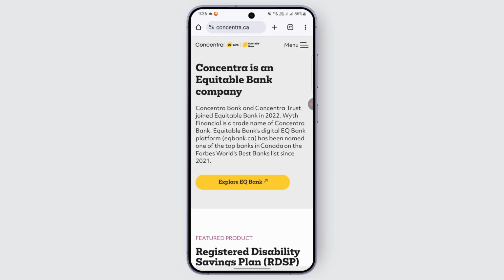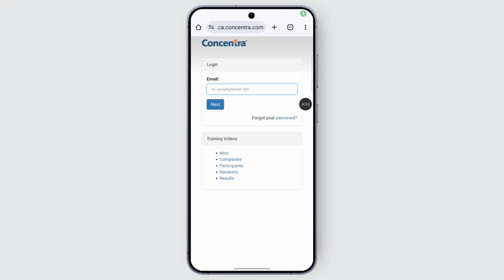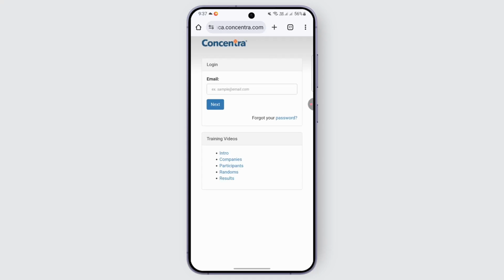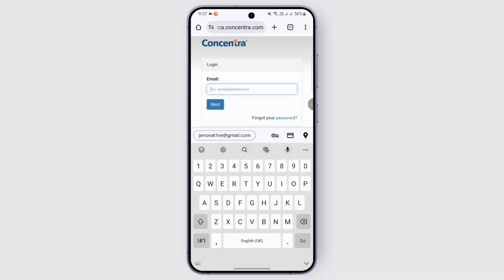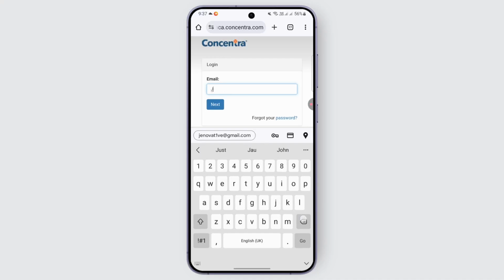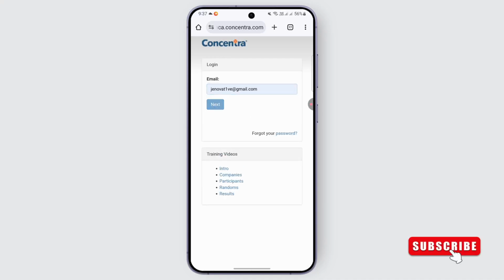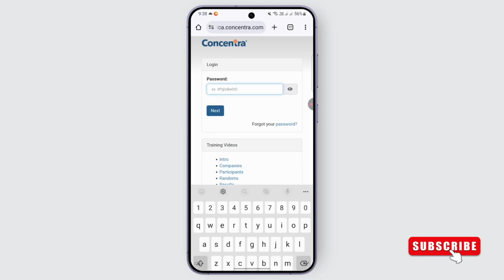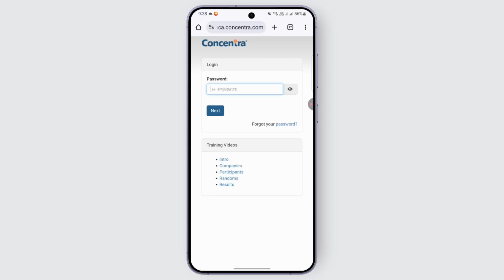How to Log in to Concentra's Web Banking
How to Log in to Concentra's Web Banking (2025)! Want to access your Concentra Bank account online? This video will guide you through the steps on how to log in to Concentra's web banking quickly and easily. Whether you're asking, "How do I log in to Concentra online banking?" or need help with the login process, this tutorial has you covered. Learn the steps to securely access your account, manage your finances, and use all the online banking features. Watch now to see how you can log in to Concentra's web banking today!

Timestamps:

00:00 How to Log in to Concentra's Web Banking
00:10 How Do I Log in to Concentra Online Banking?